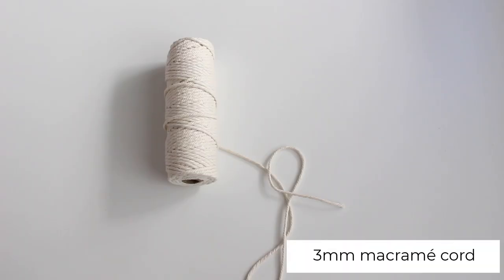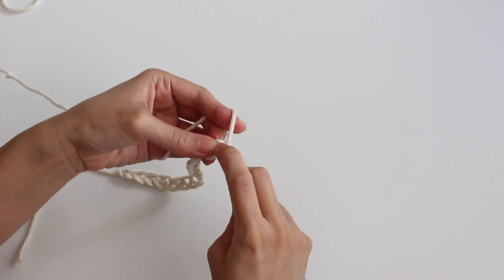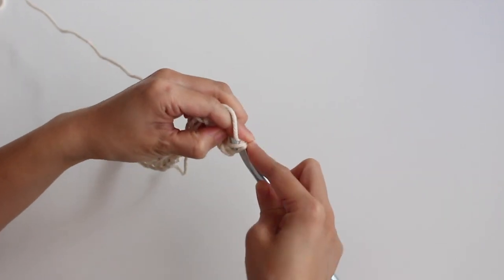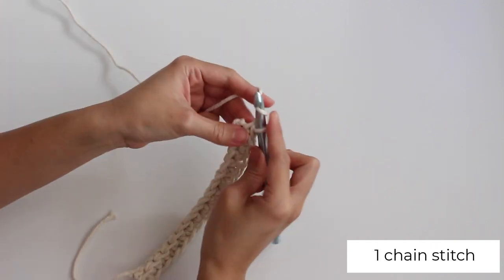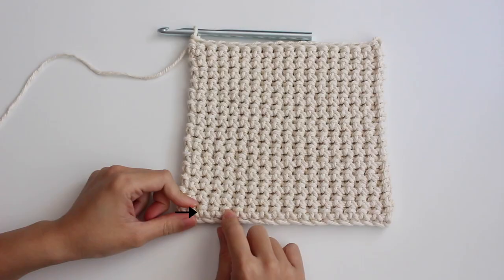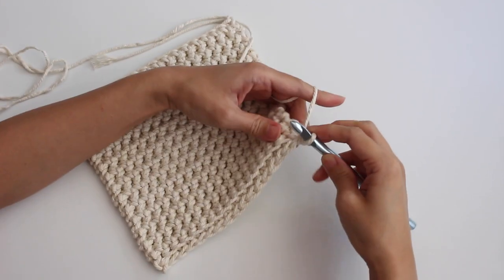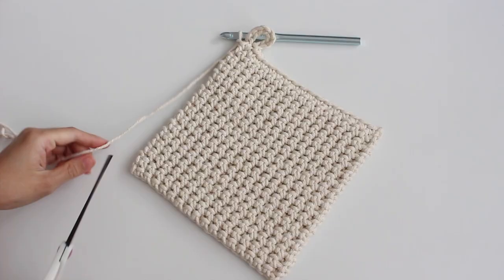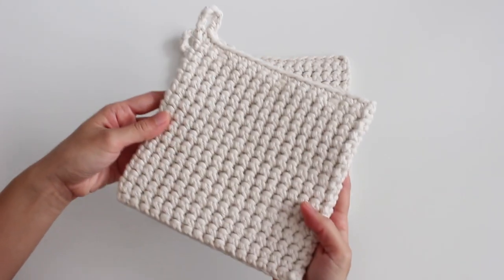DIY Crocheted Pot Holders using Macramé Cord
I learned how to do a single crochet thermal stitch from this video by Rich Textures Crochet.

The macramé cord (3mm x 109 yards) that I used is no longer available but here is a similar version.